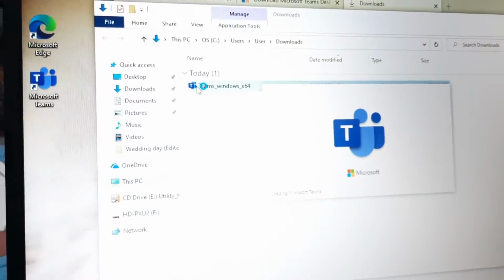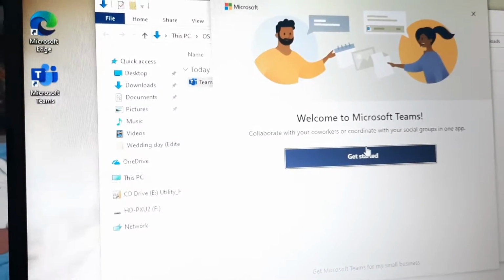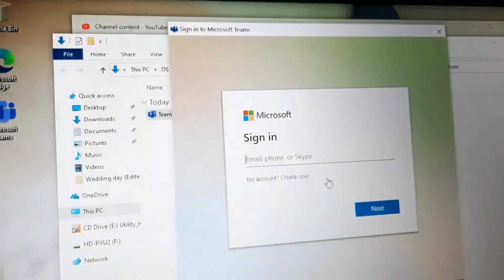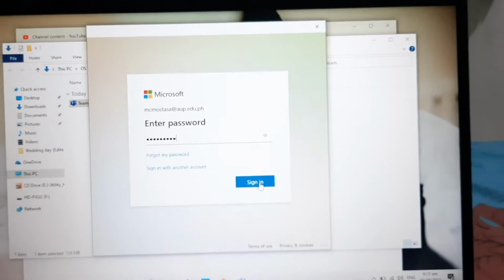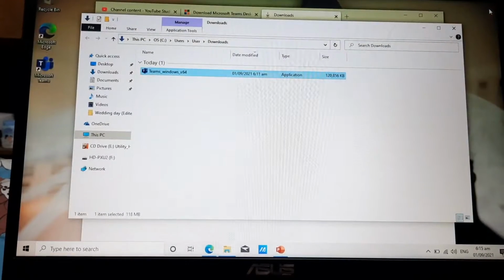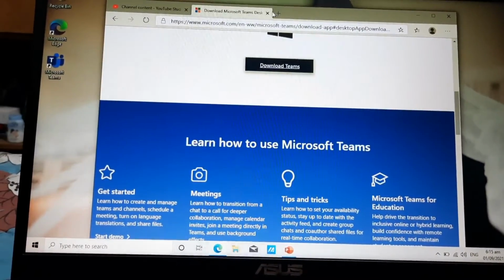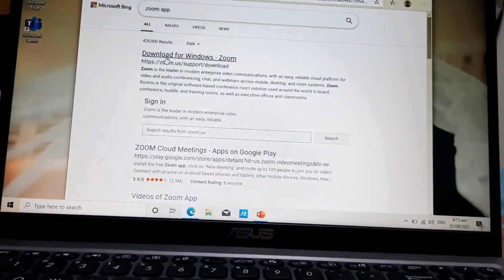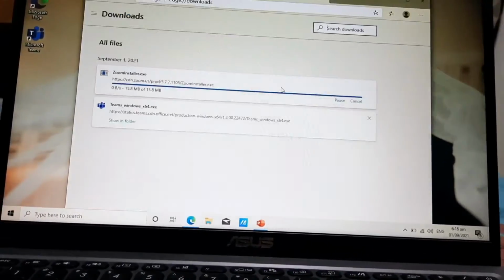Unboxing monthsary gift || MaRick's Gallery